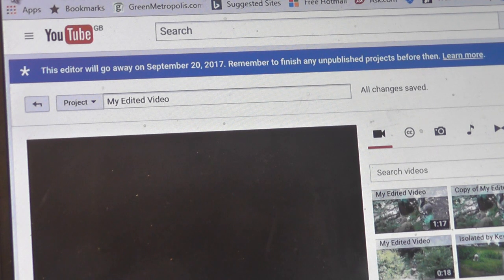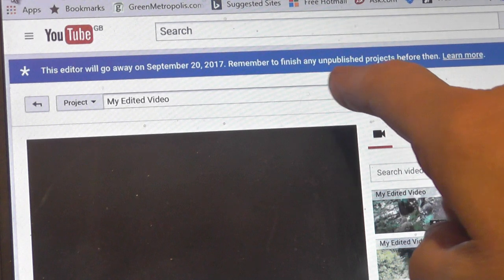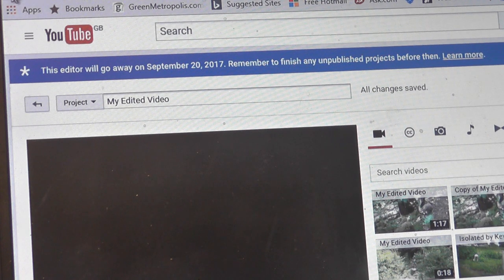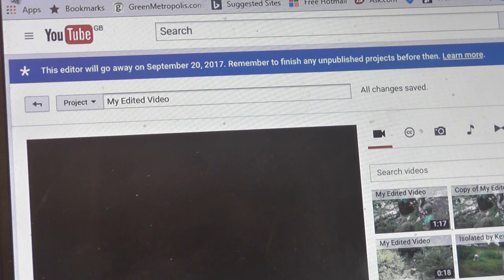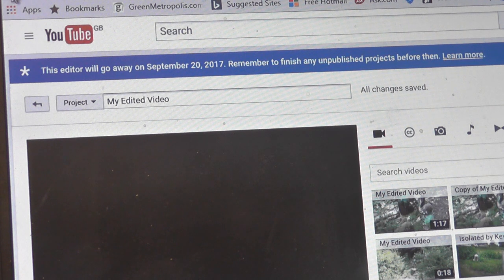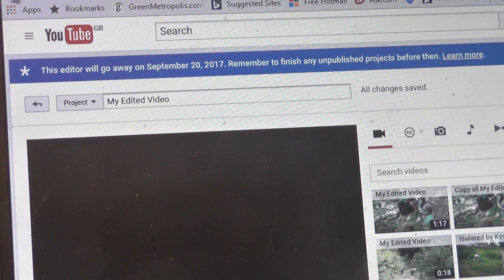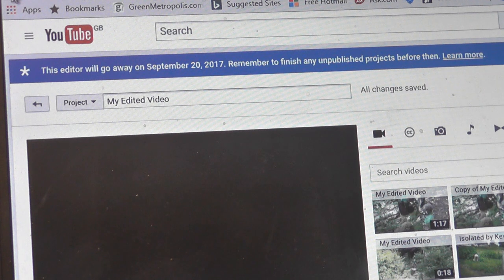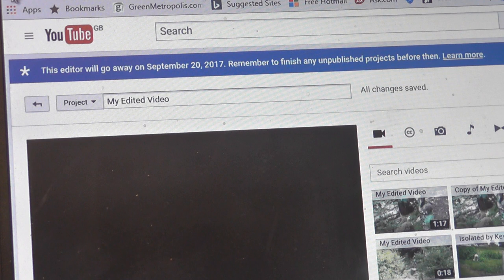YouTube Video Editor to finish on 20th September 2017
YouTube Video Editor to finish on September 2017